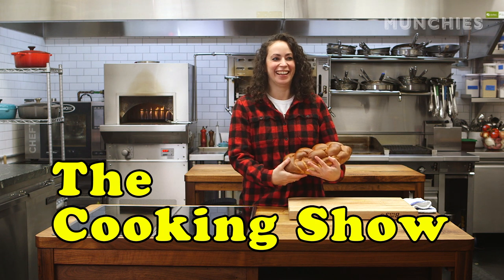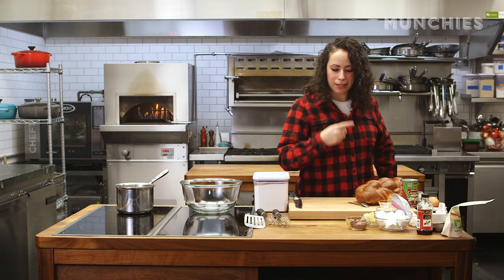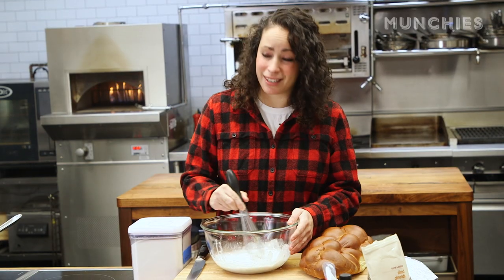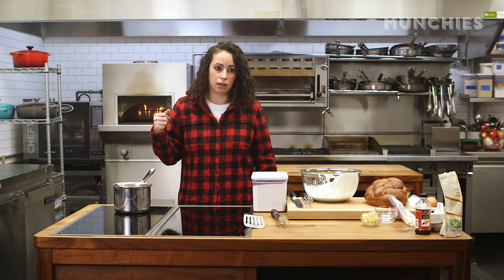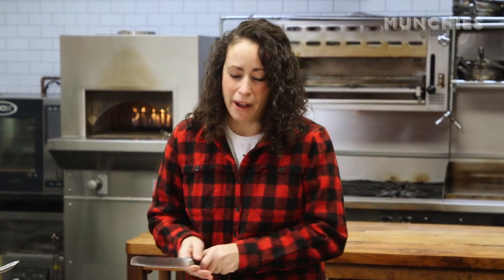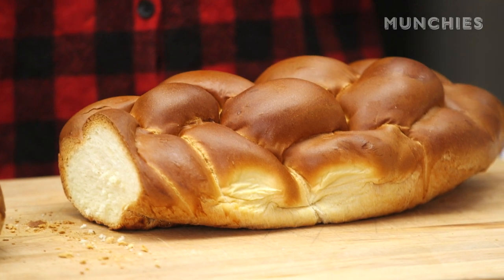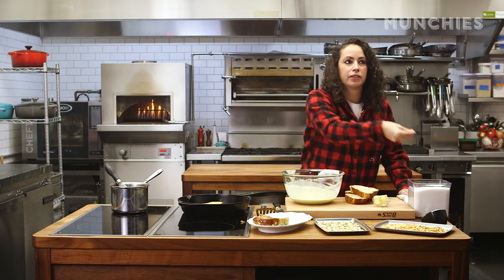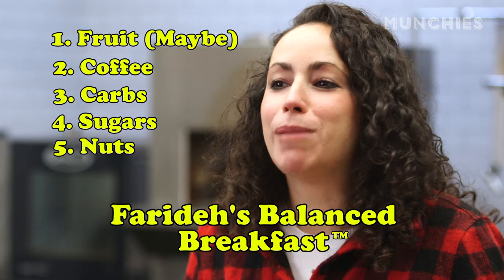Coconut Nutella French Toast | The Cooking Show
Watch MUNCHIES Culinary Director Farideh turn your stale challah into breakfast French toast with marshmallow sauce, toasted almonds, and everyone's favorite hazelnut spread. Most importantly, however, she finally masters the art of cracking an egg with one hand.